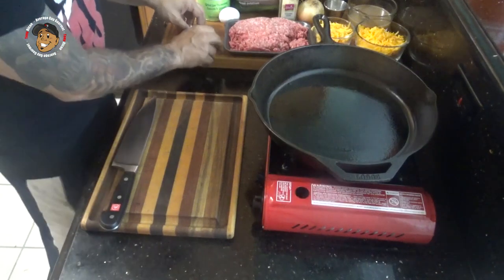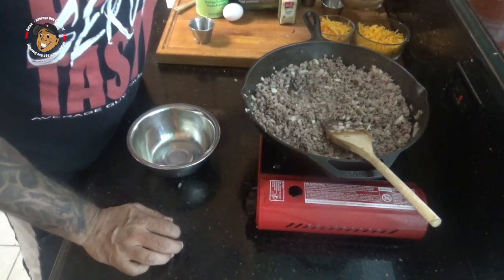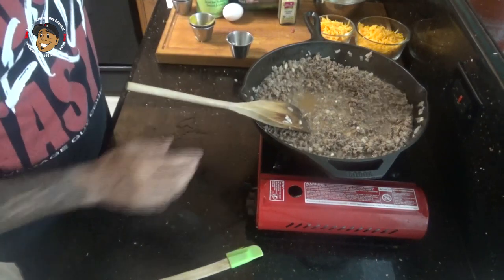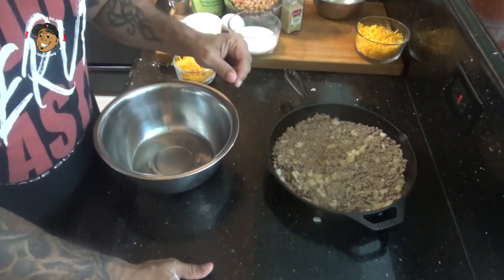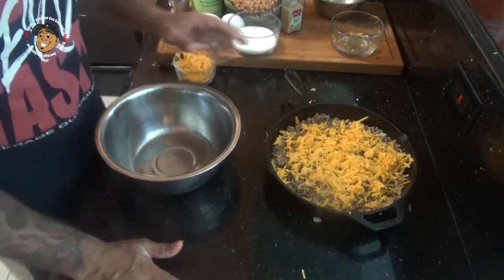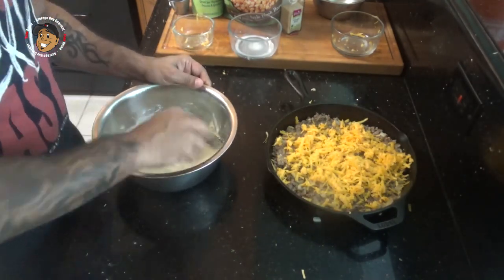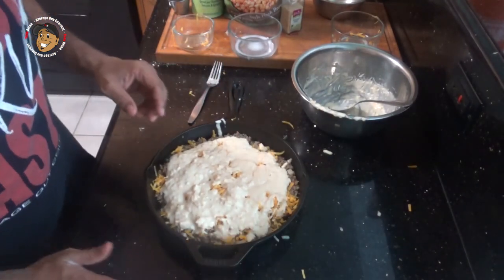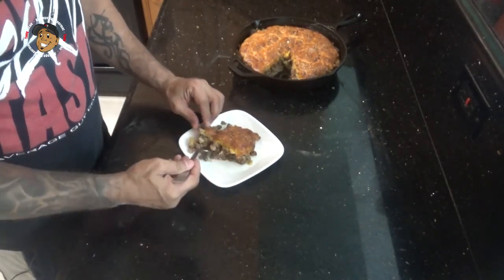Cheeseburger Pot Pie Recipe, the perfect fall comfort food.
Hey all Happy Monday! Before we jump into this video I have to ask have you thought about entering the contest to win a $100 Amazon Gift Card? Make sure you get your entries in before the deadline! Anyway guys it's fall, family dinner casserole time, but man I am not done with the grill and burgers yet lol. So why not combine the two and make a Cheeseburger Pot Pie. Yup guys this is a simple and easy tweak on a classic pot pie that your family will totally love. Go ahead throw down and make this one for dinner, when you do make sure you take a picture and post it to my Facebook page!

Filling:
1 lb. Ground Beef
1 Onion, Diced
1 Garlic Clove, Diced
1-1/2 Cups Diced Hash Brown Potatoes
1-1/2 Cups Cheddar Cheese, Shredded
3/4 Cup Beef Broth
1/4 Cup BBQ Sauce
1 Tbsp. Ketchup
2 tsp. Cornstarch
1 tsp. Mustard

Topping:
1 Cup Bisquick Baking Mix
1/2 Cup Milk
1/2 Cup Cheddar Cheese, Shredded
1 tsp. Sesame Seeds
1 Egg

Need complete step by step instructions, you can check them out